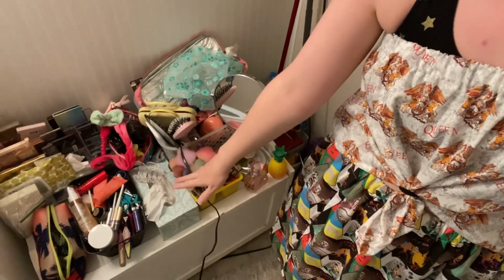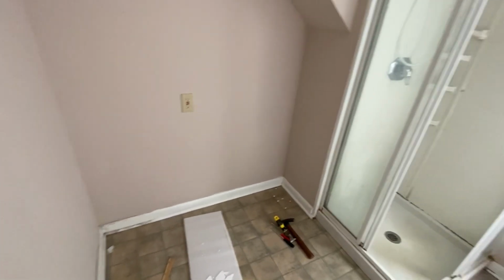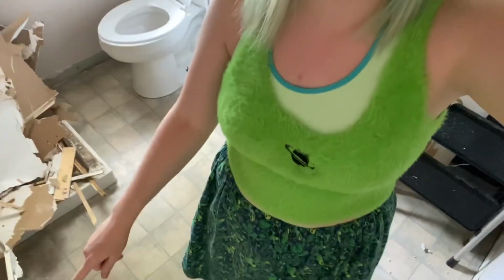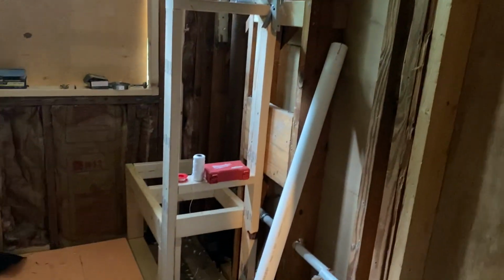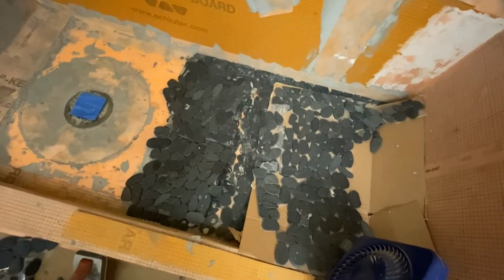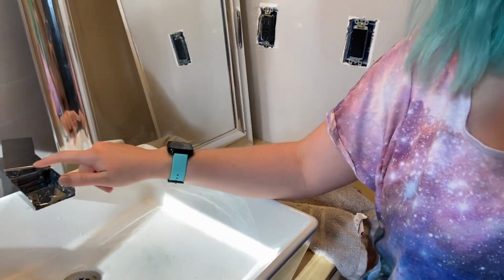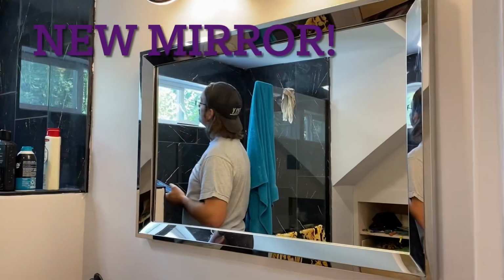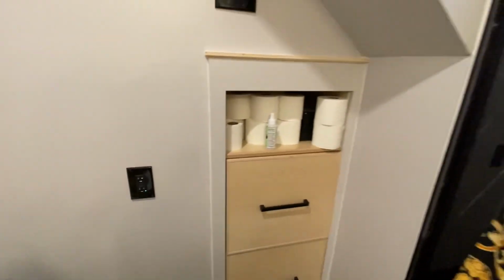Renovating my 1950/1990s bathroom into a modern Versace theme bathroom! 2 year renovation!